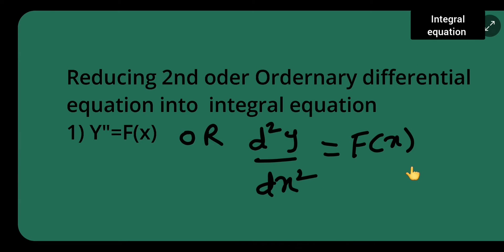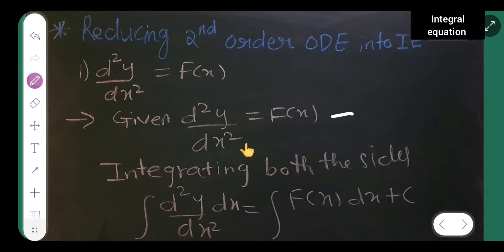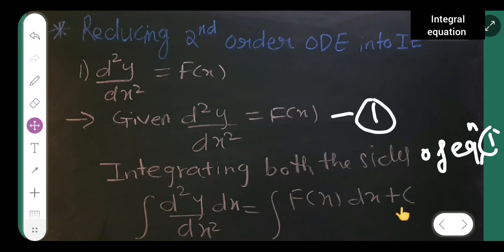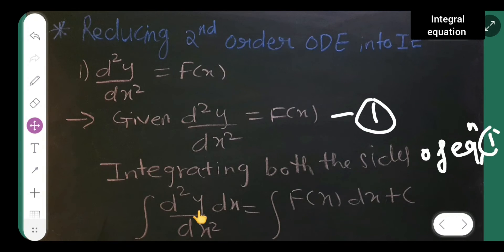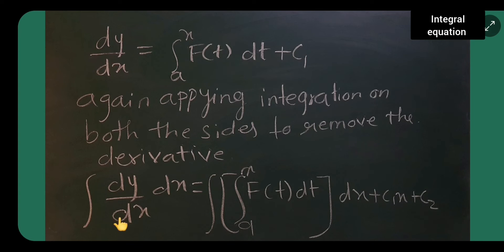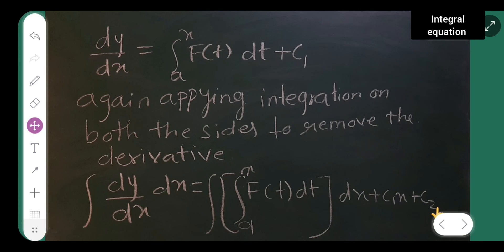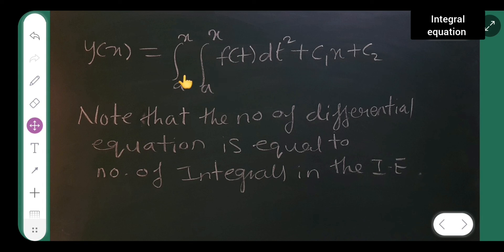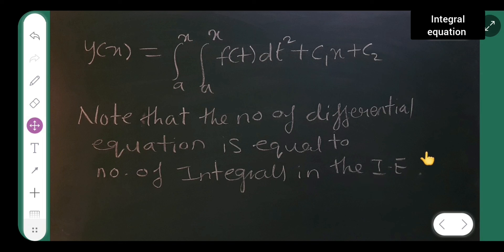integral equation:Y"=F(x) reducing 2nd order ordinary Differential Equation into integral equation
in today's session we are going to learn integral equation:Y"=F(x) reducing 2nd order ordinary Differential Equation into integral equation